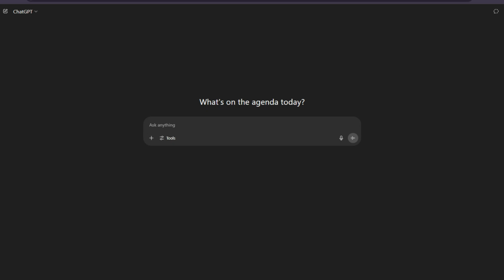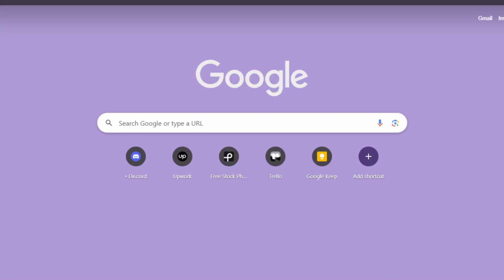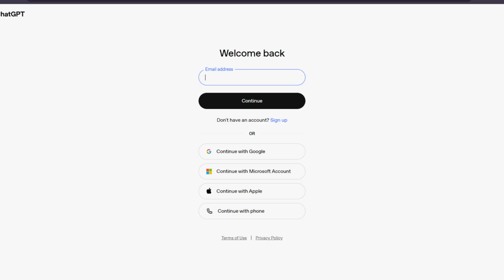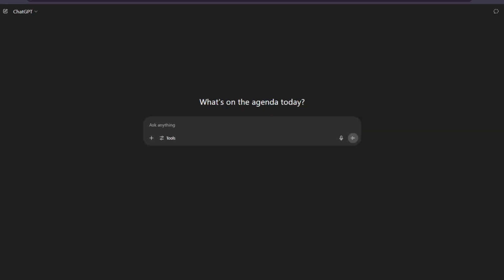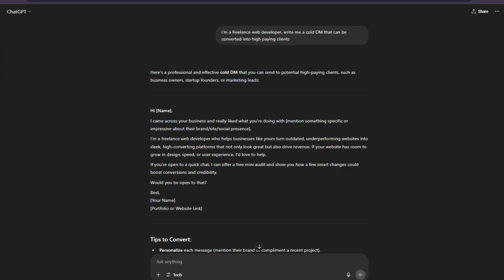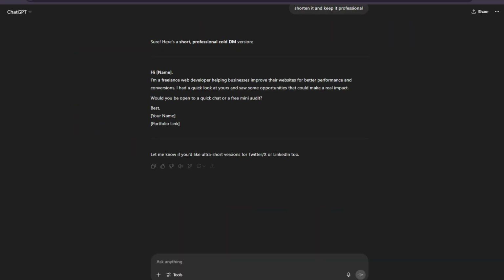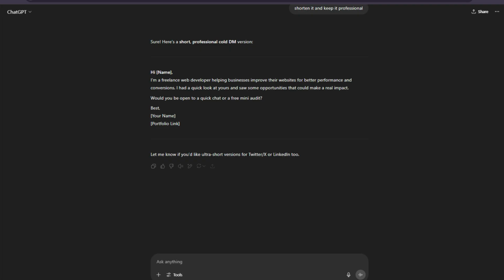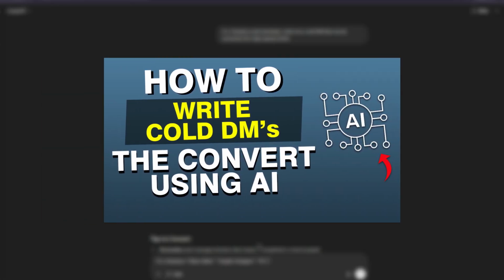NEW*How to Write Cold DMs That Convert Using AI (Social Selling)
Close More Deals! 🚀 How to Write Cold DMs That Convert Using AI (June 2025)
Are your cold DMs getting ignored or marked as spam? In today's crowded inboxes, standing out and getting a response requires personalized, compelling messages – and AI can be your secret weapon! This ultimate guide for June 2025 will show you exactly how to write cold DMs that convert using AI, leveraging powerful tools like ChatGPT to craft personalized, persuasive outreach messages across any platform. Learn to generate attention-grabbing openers, articulate your value, and drive more leads and sales with every message you send!